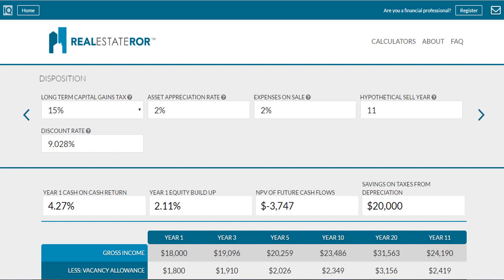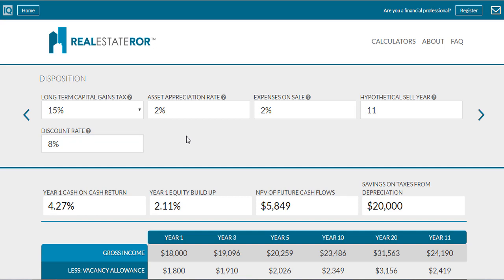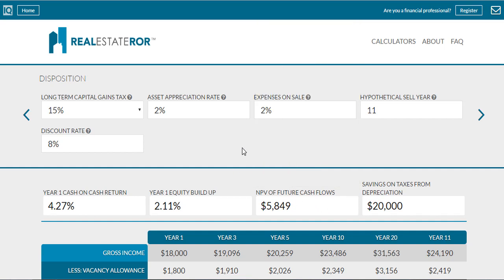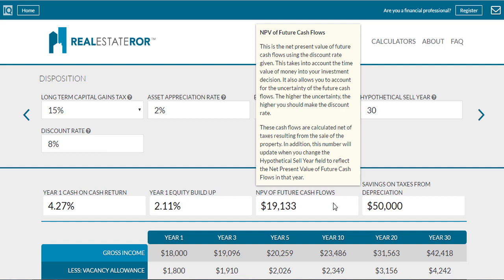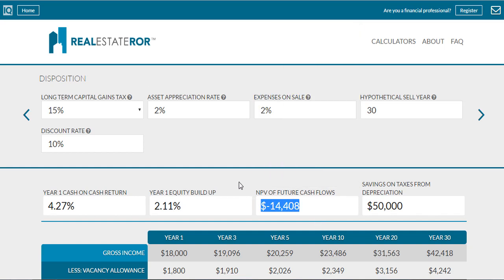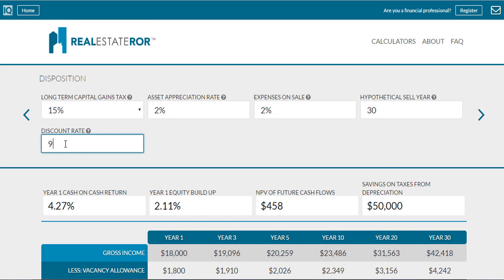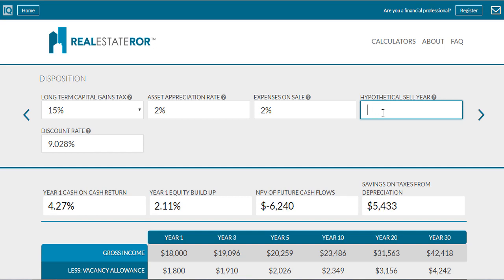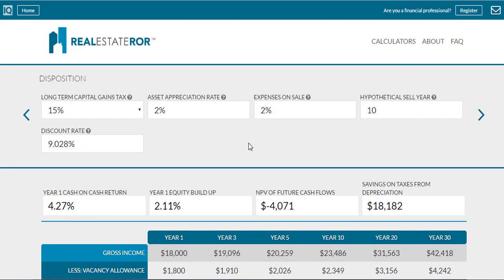Calculating Real Estate Net Present Value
This video talks about the importance of calculating net present value for real estate investors.  This video highlights our rental property calculator in order to demonstrate how the net present value calculation is made and how it relates to Internal Rate of Return.
Make this calculation by hand at your own risk!

Transcript:
The Net Present Value of future cash flow is a very important calculation to make when investing in real estate.  It’s important because the net present value can be used to determine which real estate investment is potentially going to produce more cash flow when discounted back to a present value.

For those who don’t know, discounting back to the present value is just a fancy term for a dollar today is worth more than a dollar tomorrow.  So we have to use a discount rate to determine what tomorrow’s dollar is worth today.    If our discount rate is 10 percent, next year’s dollar will be worth about 90 to 91 cents today.  Hopefully that makes sense.

So in order to calculate net present value, we must first project out future cash flows.  This can be done very easily using our real estate investment calculator.  All you have to do is enter your purchase information, enter estimates for your rental income or revenue and enter estimates for your rental expenses, and enter hypothetical future sale information.

Based on these, the rental property calculator will calculate your net cash flow and based on the discount rate chosen by you, it will discount the net cash flows back to the present value.

If you wanted to do this net present value calculation on your own, you certainly could, but just beware that it is very time consuming.

If you wanted to do it on your own, first you would estimate your rental property’s net income.  Then add depreciation back in and subtract mortgage principal in order to calculate net cash flow.  Then do this several years into the future.  Our calculator projects out 30 years.   Then discount the future cash flows back to the present value using a present value calculation.

After doing this, you’ll have a net present value...but it would be insane to try to do this on your own.

Our rental property calculator calculates the net present value of your rental property for you without all the hassle.